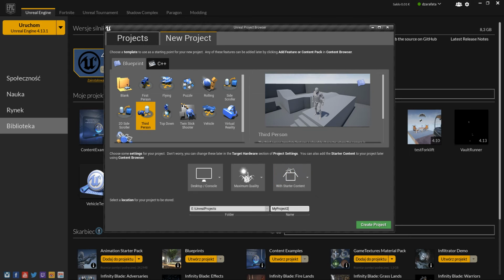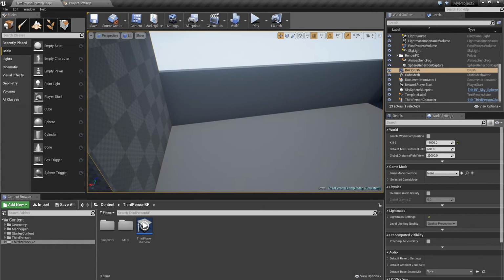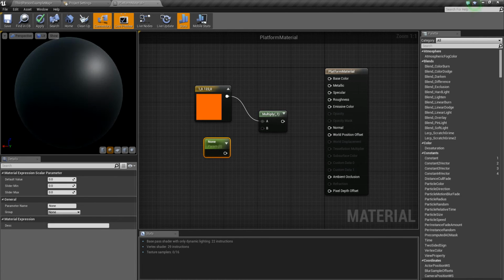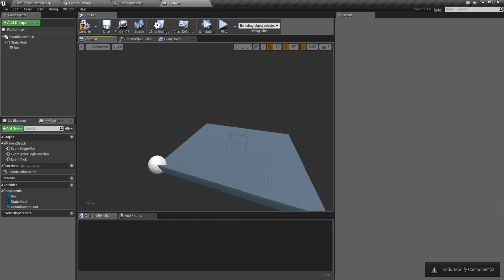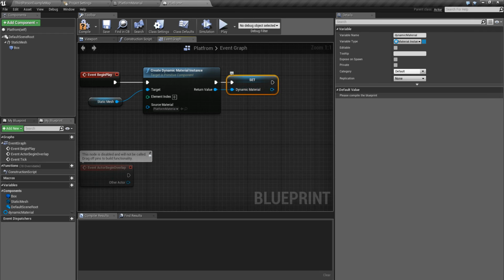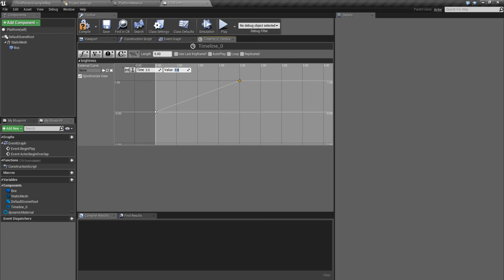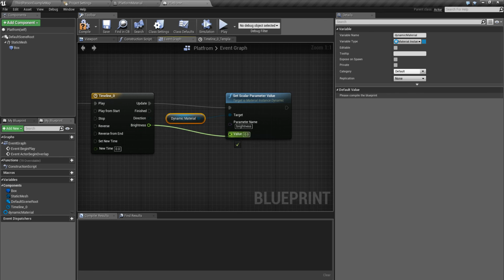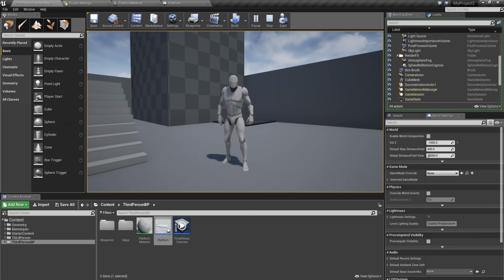Making a glowing platform elevator in ue4 [Basic Blueprint Tutorial]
Sorry for bad sound quality. Something went wrong.